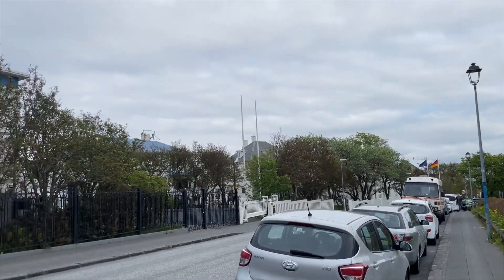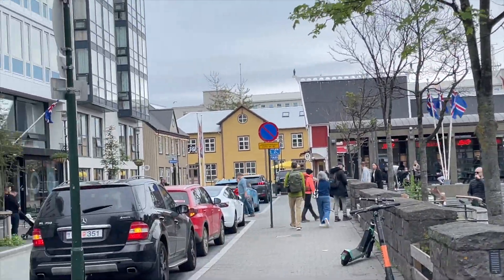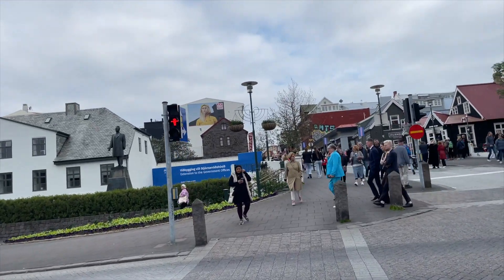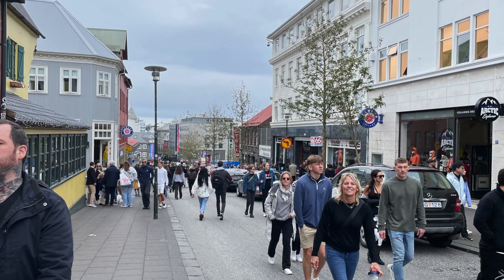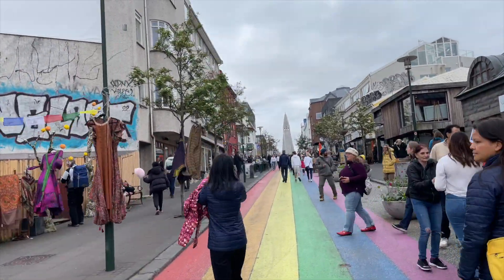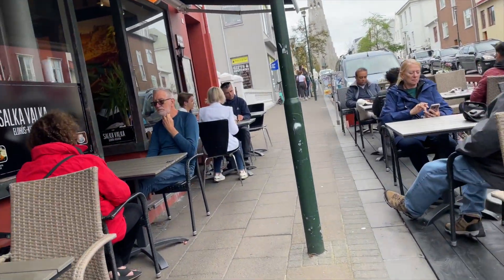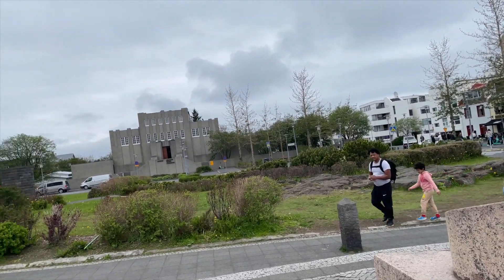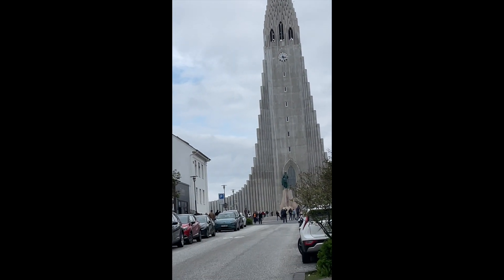Reykjavík today /Independence day in Iceland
This is a short video taken during Independence day here in Iceland